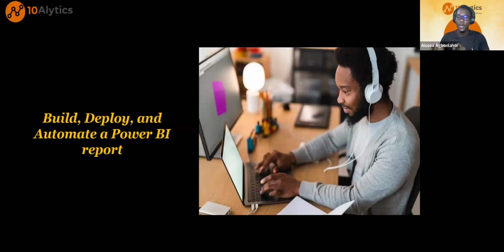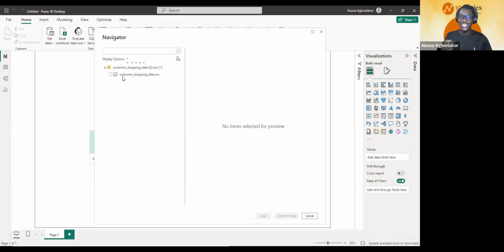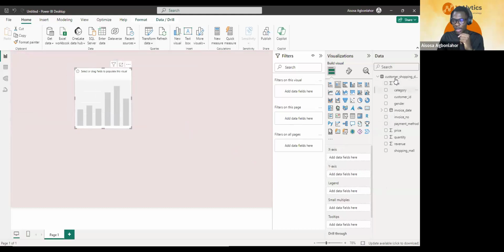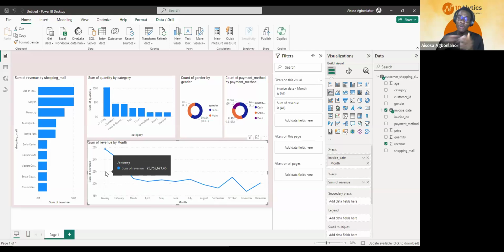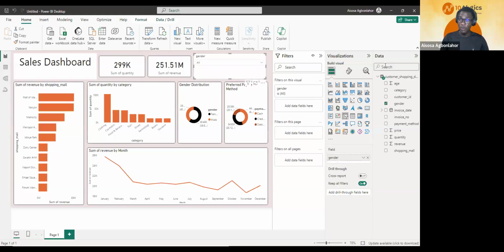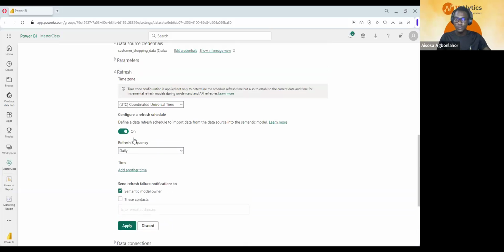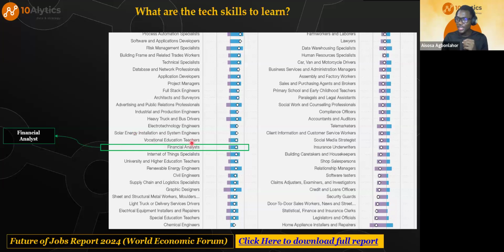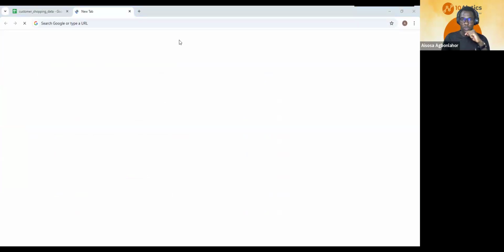Build a Fully Automated Financial Performance Report using Power BI/Excel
Please get access to the slides used in this session